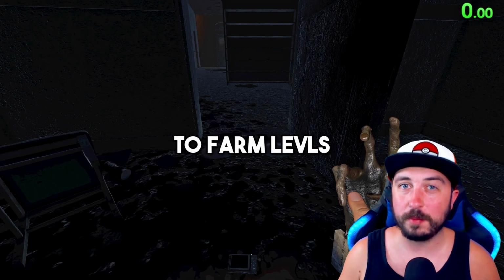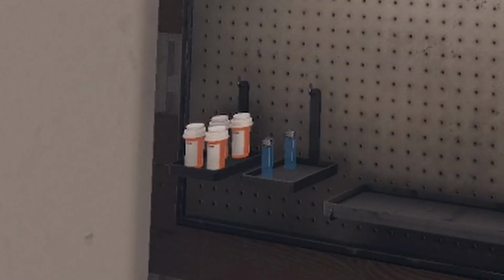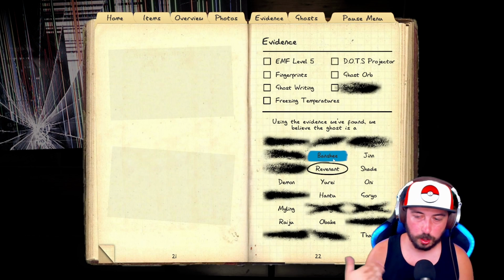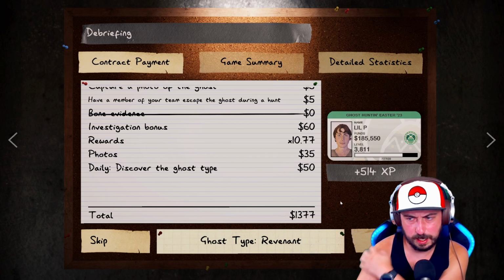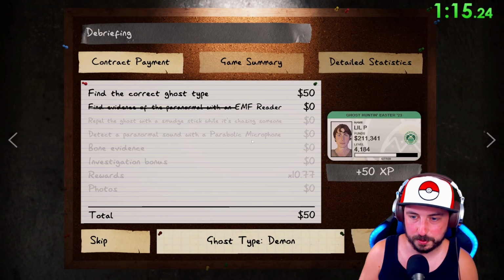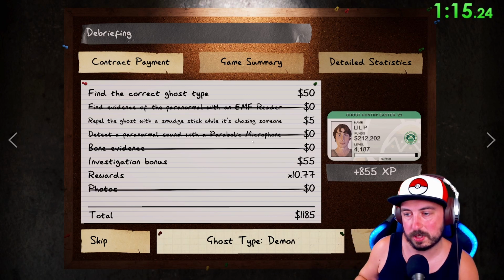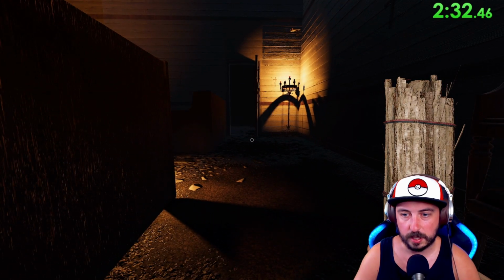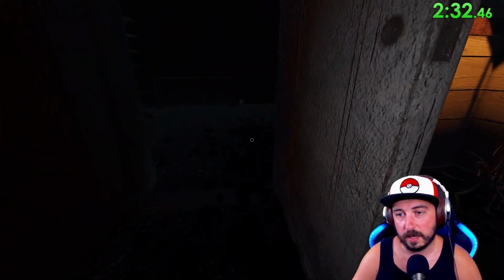Monkey Paw Farming is SO FUN! Here is How I Do It!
NOTE: This Method is NO LONGER VALID. They just released some changed which you can learn about A fun way to look back at what once was though

I show you how I get Money and Xp in Phasmophobia to get lvls and money fast by using Monkey Paw on Sunny Meadows